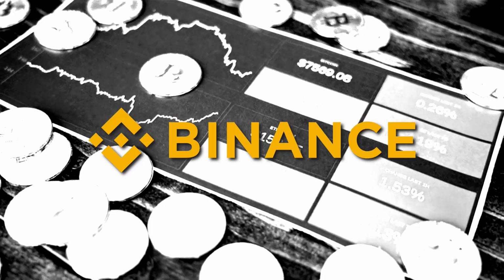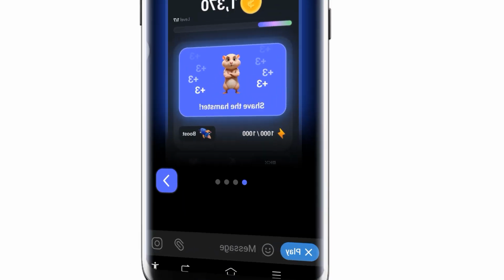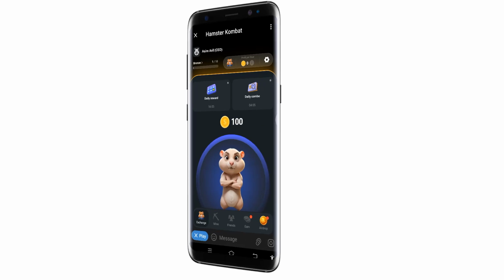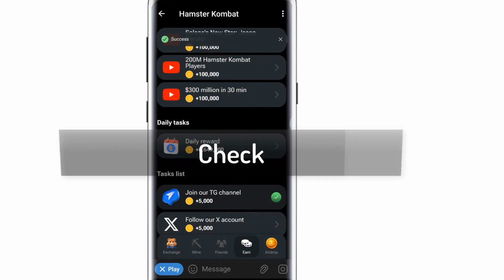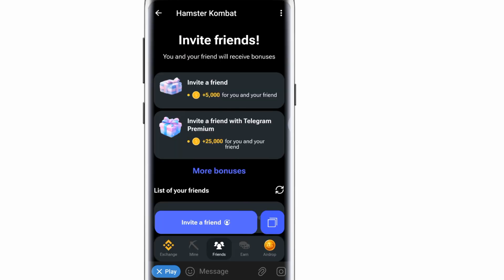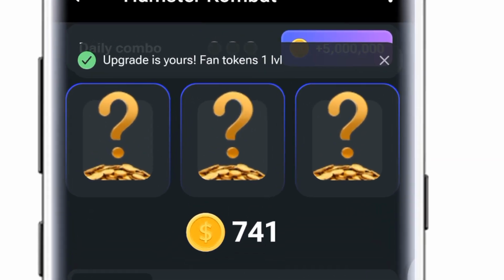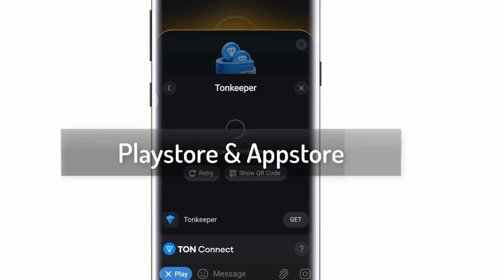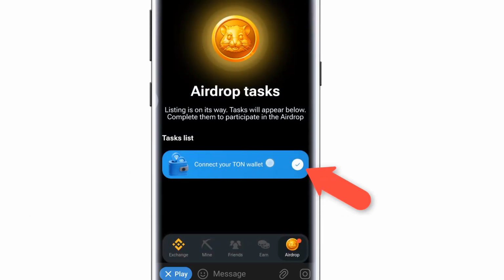How To Play HAMSTER KOMBAT And Earn Money? | Hamster Kombat Listing | Hamster Kombat Mining Withdraw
How To Play HAMSTER KOMBAT And Earn Money? | Hamster Kombat Listing | Hamster Kombat Mining Withdrawal

Hamster Kombat is a Telegram based clicker game that is run as a Hamster Kombat Bot. Here you can earn $HMSTR tokens that you can withdraw using Ton Wallet. Complete step by step guide related to hamster kombat playing, listing and withdraw is given in the video.

Topics Covered In This Video:

1)How To Play HAMSTER KOMBAT And Earn Money
2)Hamster Kombat Listing
3)Hamster Kombat Mining Withdrawal
4)hamster kombat withdrawal
5)how to play hamster kombat daily combo
6)how to play hamster kombat daily cipher today
7)hamster kombat listing date and price
8)hamster kombat beginners guide
9)Hamster Kombat Withdraw NOW Steps
10)Hamster Kombat Sell Coins
11)Hamster Kombat Launch Update
12)how to withdraw money from hamster kombat
13)how to withdraw hamster kombat
14)hamster kombat airdrop
15)how to connect ton wallet with hamster kombat
16)how to connect ton wallet in hamster
17)how to connect tonkeeper in hamster kombat
18)Hamster Kombat Basics Step by Step Starting Guide Join and Play and Earn
19)HAMSTER KOMBAT 10 MILLION COINS PER DAY HOW TO PLAY HAMSTER KOMBAT? TIPS AND TRICKS
20)what is hamster kombat
21)Hamster kombat biggest secret revealed
22)Airdrop claim rules in english
23)Hamster Kombat BEST STRATEGY 2024 EASY 1 BILLION POINTS
24)How To START PLAYING Hamster Kombat On Telegram For Beginners
25)Hamster Kombat Daily Cipher & Combo
26)Hamster kombat step by step withdwal process Do this now big update
27)Hamster kombat claim coins and sell full guide step by step process
28)Hamster Kombat Complete Withdraw Process Hamster Kombat Airdrop
29)Hamster Kombat How to Get 1 BILLION More Coins
30)My Secret Hamster Kombat Trick Revealed
31)hamster Kombat Withdraw
32)hamster Kombat New update
33)hamster Kombat Withdraw Update
34)hamster kombat Withdrawal Update
35)hamster Kombat Update
36)hamster Kombat Withdraw process
37)hamster Kombat Withdrawal process
38)hamster Kombat New wallet connect Problem
39)hamster Kombat Wallet Connect
40)hamster kombat daily comb
41)hamster kombat price prediction
42)hamster kombat coin price
43)hamster kombat combo card
44)HAMSTER KOMBAT LISTING!!! How to earn money and RECEIVE REWARDS
45)Hamster Kombat Launch Date Confirmed
46)Hamster Kombat July Launch
47)how to play hamster kombat on pc
48)hamster kombat daily cipher today
49)HAMSTER KOMBAT HOW TO PLAY HAMSTER KOMBAT? HOW TO EARN IN HAMSTER KOMBAT?
50)Hamster Kombat Update: How Morse Code Can Help You Earn More
51)HAMSTER KOMBAT TRICK How To Get FREE Unlimited Invite Friends On Hamster Kombat
52)hamster kombat bot
53)hamster kombat tutorial
54)hamster kombat mining
55)play to earn hamster kombat
56)How to claim Daily Combo on Hamster kombat
57)how to mine in hamster kombat
58)hamster kombat blockchain technology
59)Hamster Kombat UNLIMITED Invite Friends TUTORIAL 2024
60)Hamster Kombat BIGGEST Mistakes To Avoid Or Else You Won't Get Paid
61)hamster kombat profit per hour
62)how to sell hamster kombat coin
63)hamster kombat token
64)hamster kombat morse code